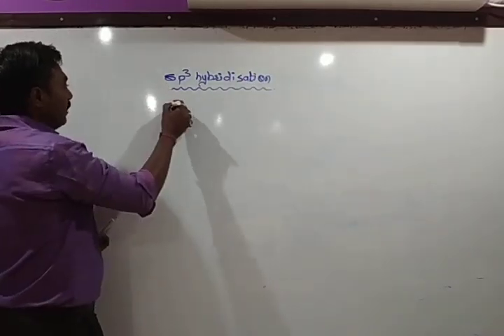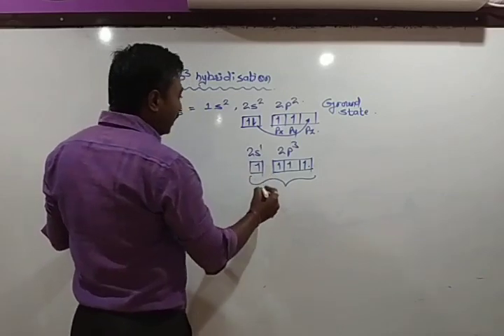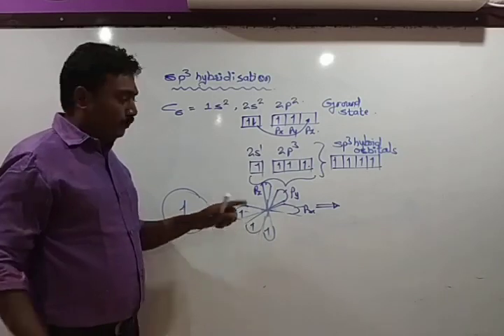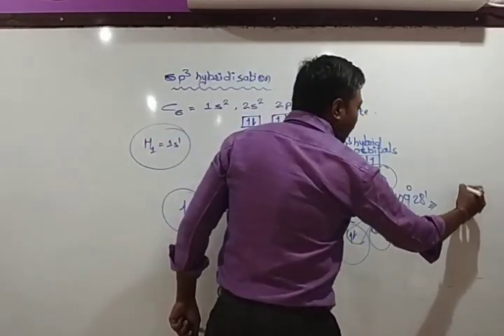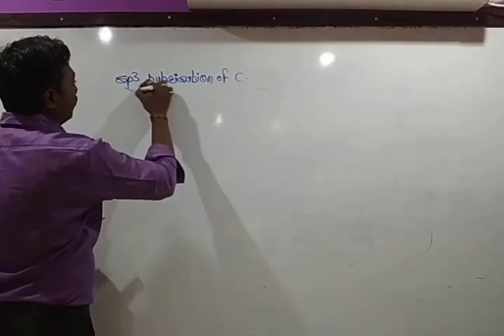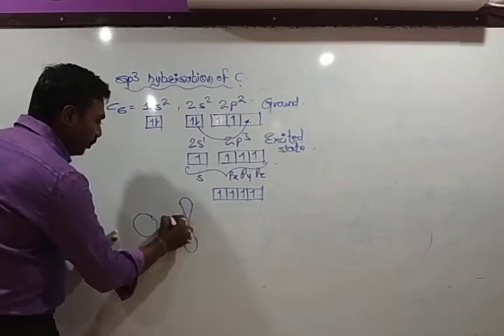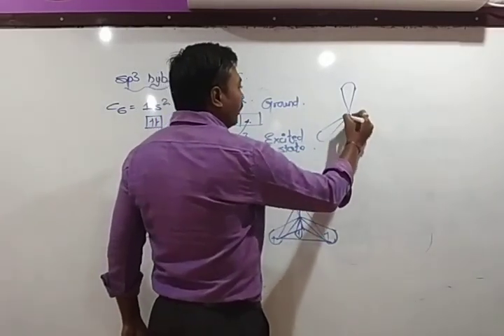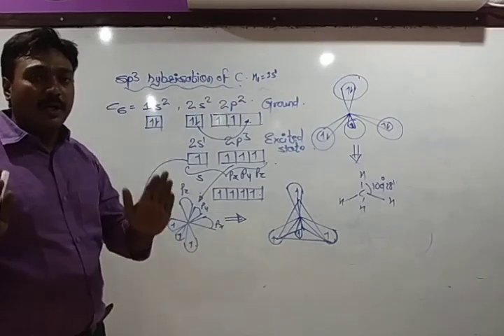Organic chemistry basic (11) SP3 hybridisation in carbon